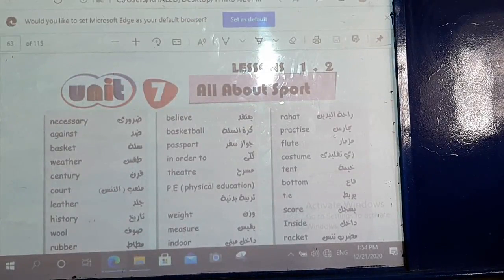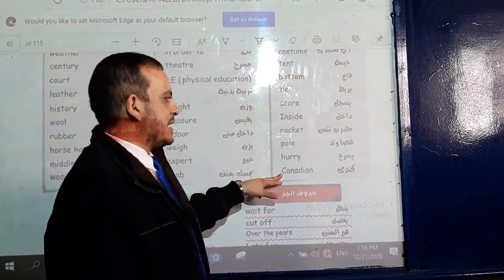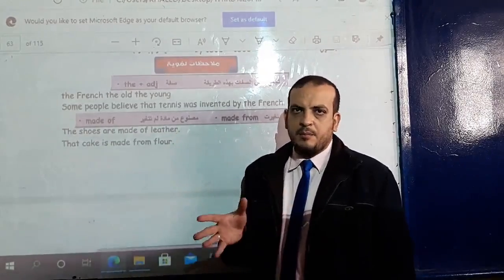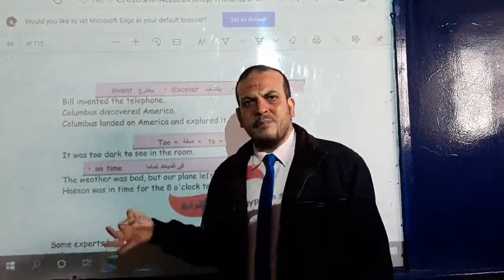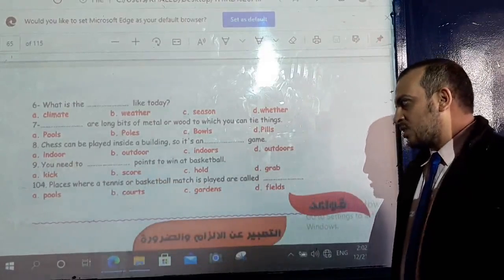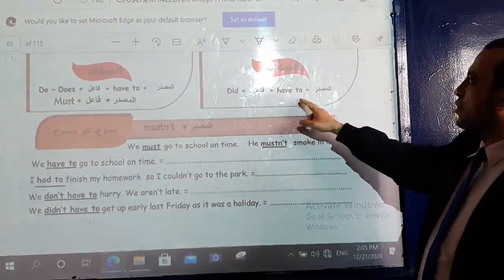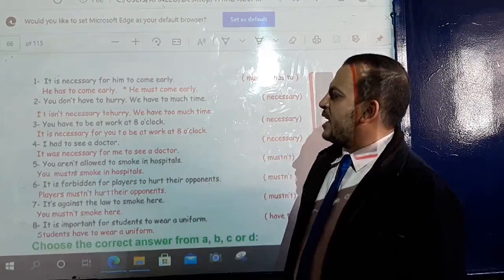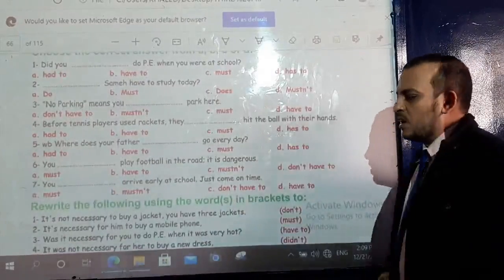Prep3Arb for All -Eng /Unit7 /Part1 Res1280×720 30fps Rate2670kbp mp4 compressed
BMS2020 Prep3Arb for All classes -Eng Unit7 /Part1 Res1280×720 30fps Rate2670kbp mp4